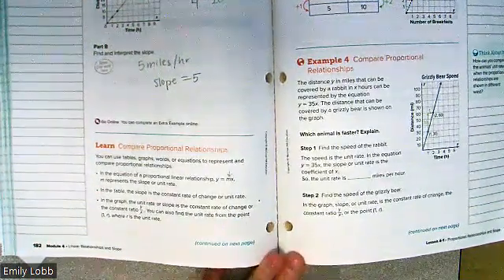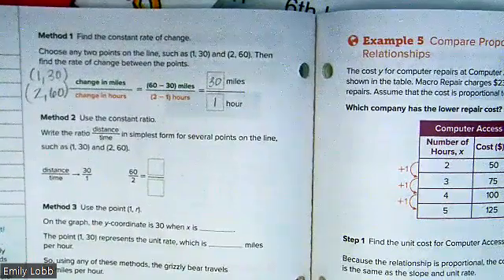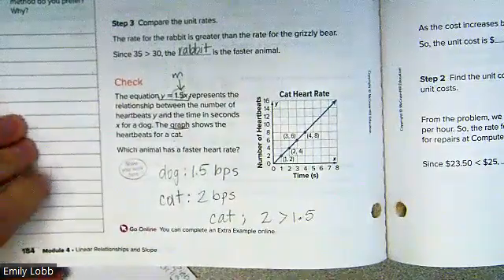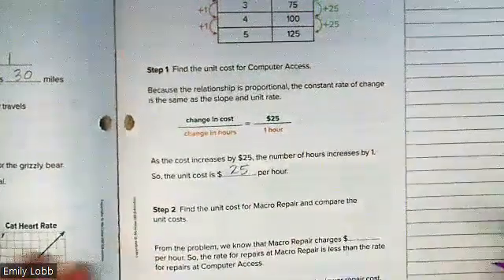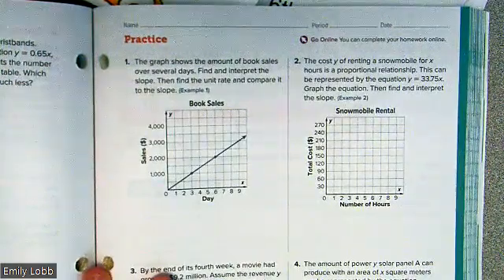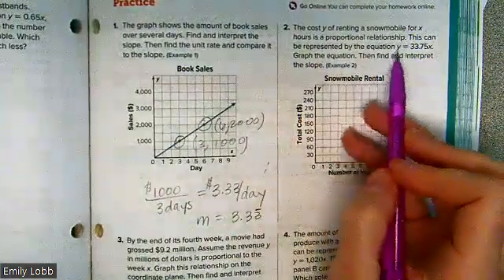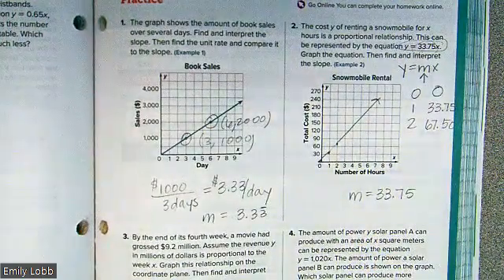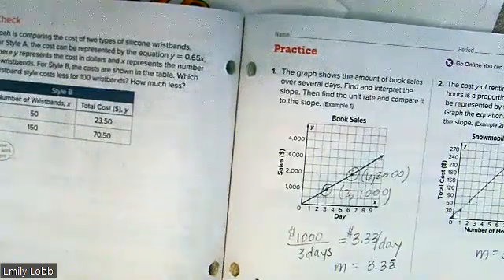Course 3 4-1 Examples 4, 5, Apply & Practice